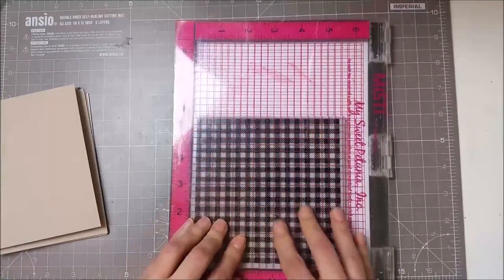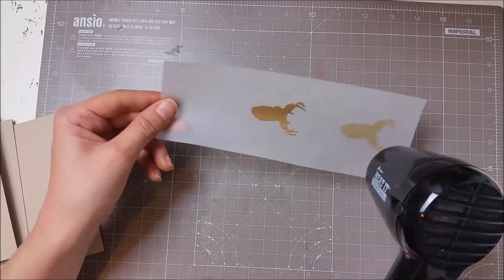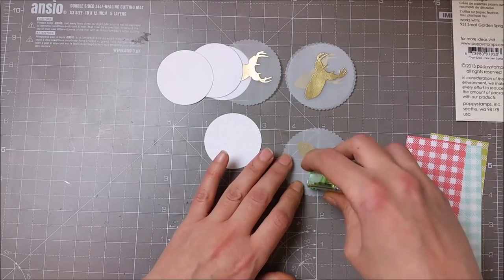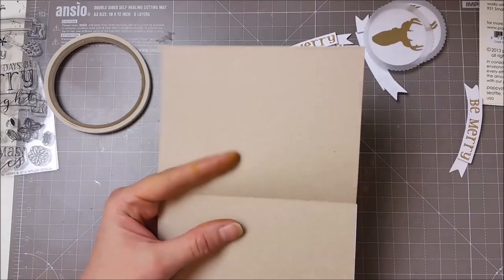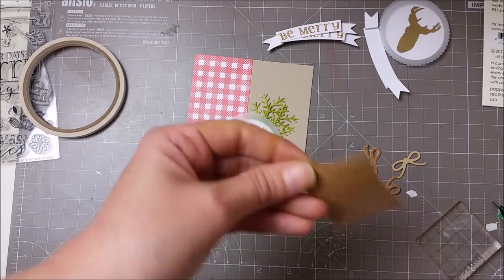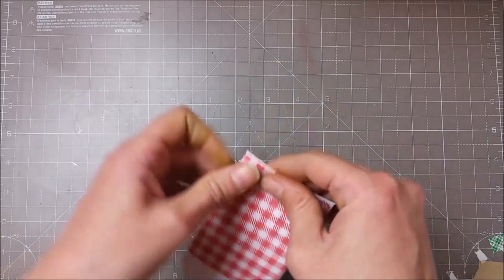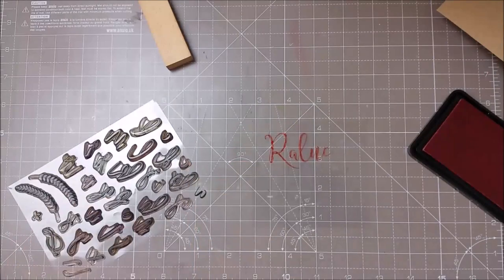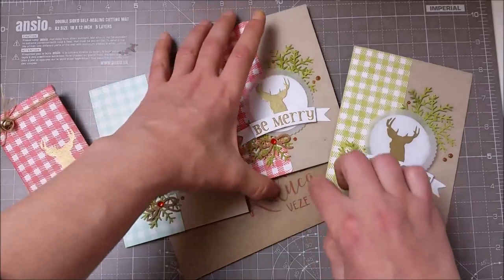Christmas Card Set | Gift Card Holder & Envelope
In this video I am sharing my Christmas cards for 2016 that I will be sending out to friends & family. I also created matching gift card holders & personalized envelopes. All supplies are linked below

• Simon Says Stamp Embossing Ink Pad CLEAR INK066 Dads And Grads  ——
• Simon Says Stamp Premium Dye Ink Pad WILLOW ink060 Splash of Color  ——
• *DCWV Cardstock 6 x 6 THE ADHESIVE CORK STACK Matstack MS-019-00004  ——
• *Neenah Environment 80 LB SMOOTH DESERT STORM Paper Pack 25 Sheets  ——
• Neenah Classic Crest 80 LB SMOOTH SOLAR WHITE Paper Pack 25 Sheets  ——
• Ranger .5 Oz. MINI MULTI MEDIUM MATTE Glue Adhesive Paint INK41511  ——
• Ranger Inkssentials US HEAT IT CRAFT TOOL HIT00471 United States Use  ——